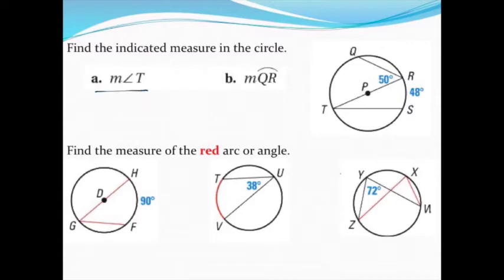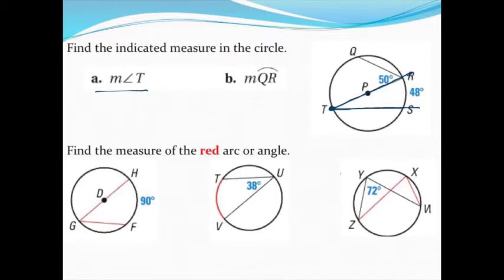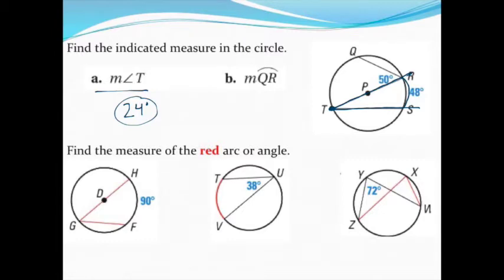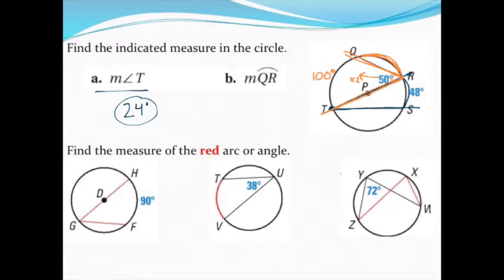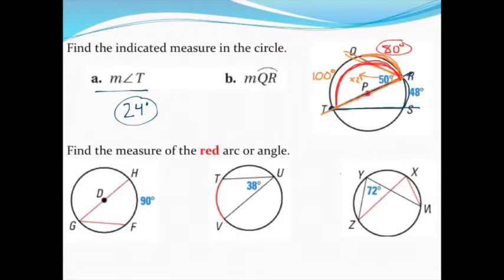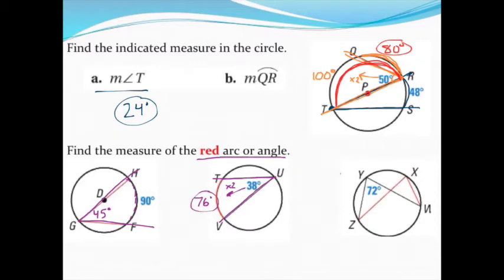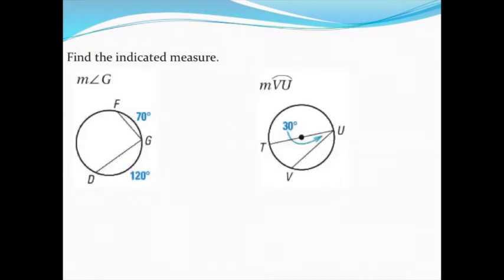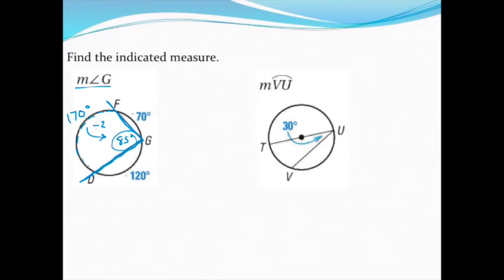Using inscribed angles